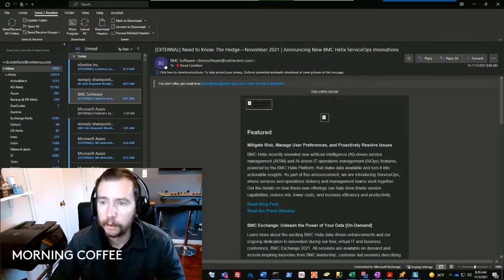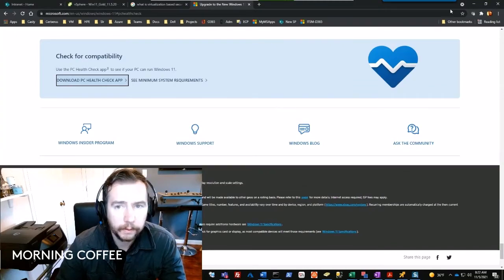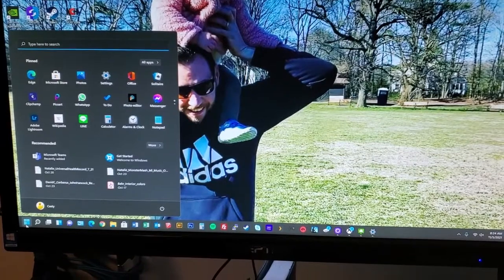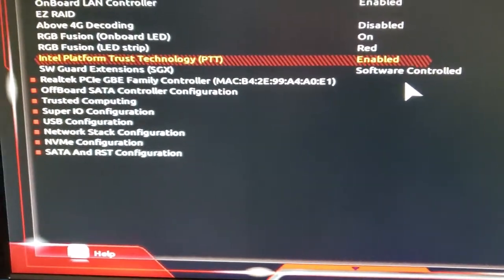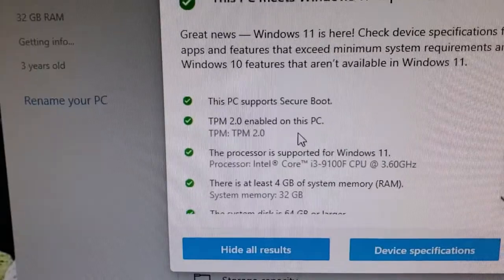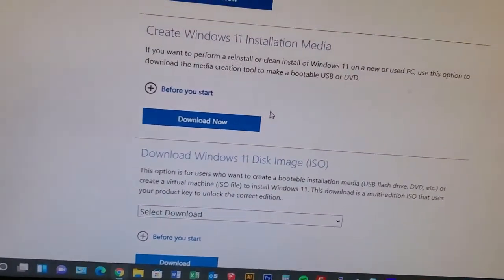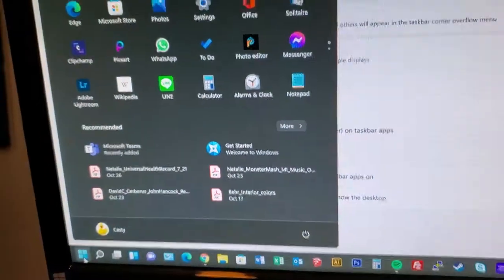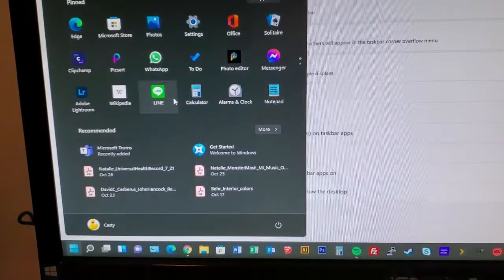Installing Windows 11 and enabling TPM 2.0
This video discusses how to install Windows 11, running the PC health check to ensure compatibility for existing PCs that you would like to perform an in-place upgrade on and how to enable TPM 2.0 (one of the new requirements of Windows 11 and the most common snag that people run into).

1. Download the Windows 11 PC health check and run the analyzer.  Like me, most likely you'll run into the TPM 2.0 requirement issue.
2. Reboot your PC that has an Intel Gen 8/9 + or similar AMD Motherboard (Gigabyte, ASUS etc).  Immediately upon bootup, Press F2 or DEL (Gigabyte) to boot into BIOS or follow the hot-key info at the bottom of screen to see how to enter your BIOS.  TIP: I would recommend you update your BIOS to the latest before proceeding.
3.  Go to the peripheral tab and enable Intel Platform Trust Technology (PTT) or wherever this option is available for your BIOS.
4. Boot back into Windows and download/install PC health check if you haven't already.  Open it up and click Check now.  Ensure you have all green checkmarks.
5. Once you have validated that you are ready and fully compatible for Windows 11, go ahead and download Windows 11 from the link above and run the installer.  Follow the wizard to install.  Voila!